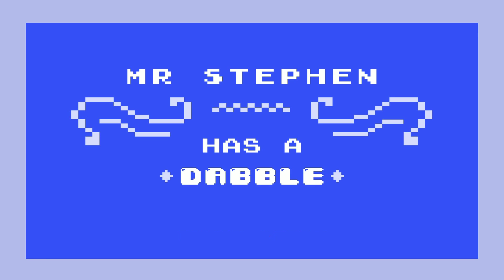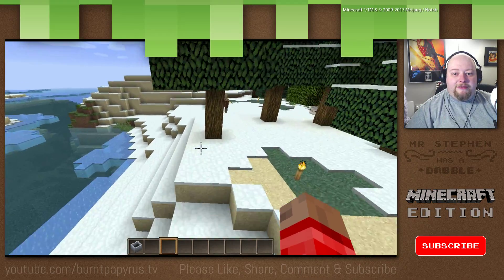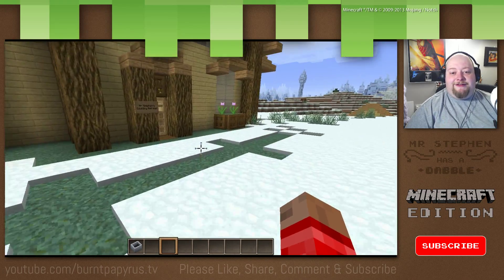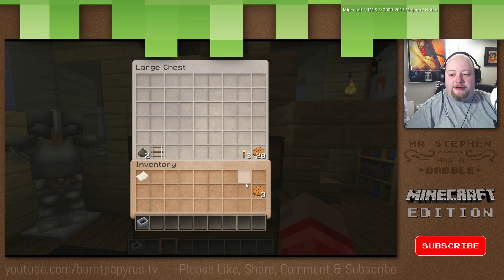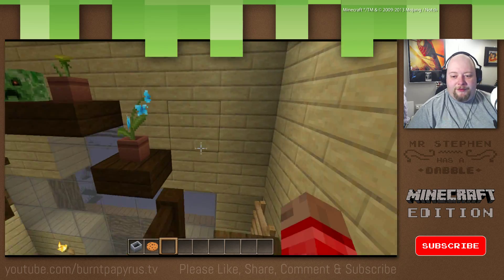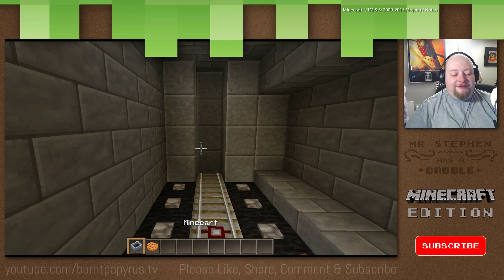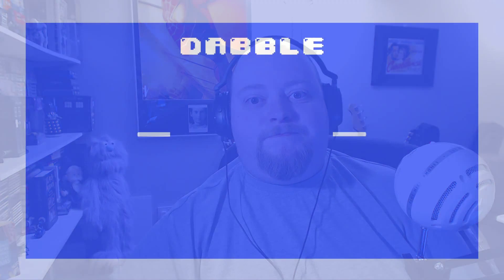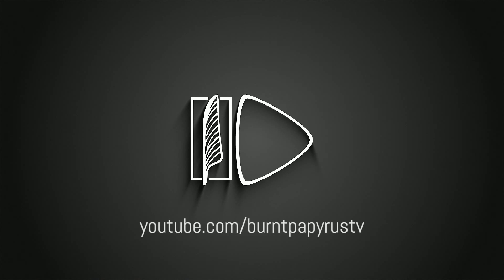Let's Play Minecraft 46 - Mr Stephen Has A Dabble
GNU Terry Pratchett